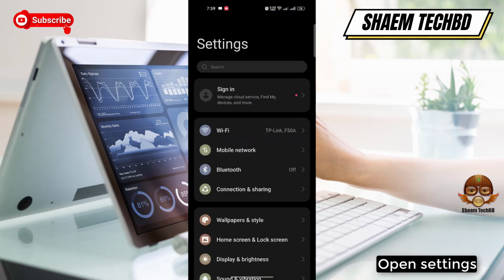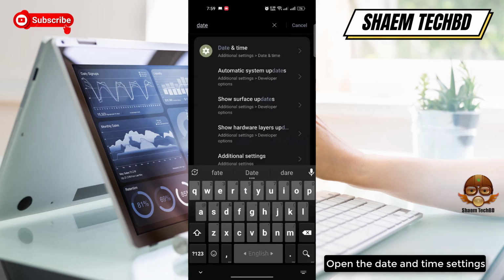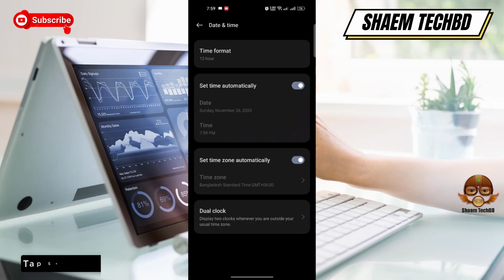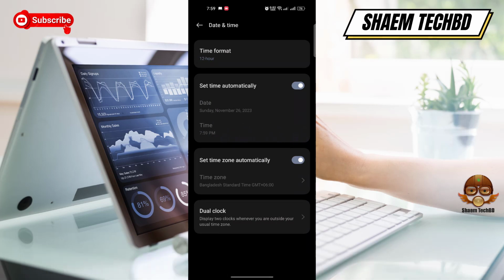How to Fix Hily App Stopped Working Entirely in Android After New Updates